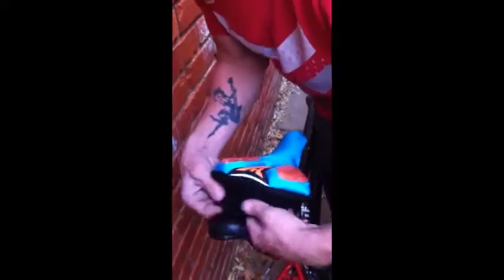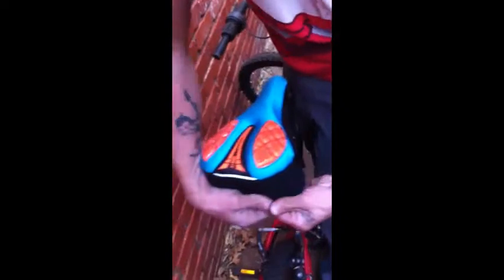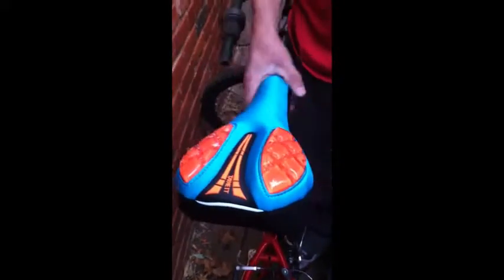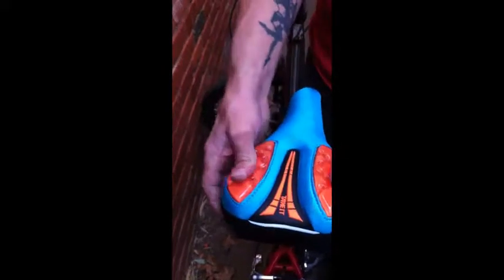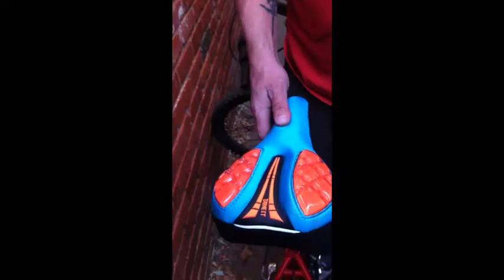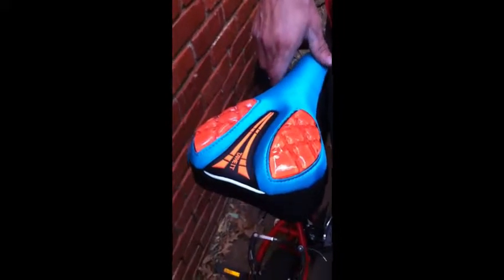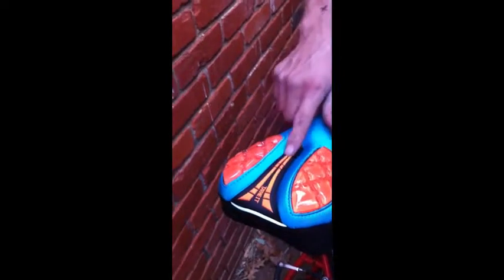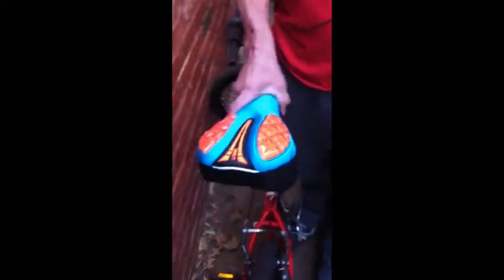Gel Bike Seat Cushion Cover Pad Review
Gel Bike Seat Cushion Cover Pad for Narrow Seat Bikes

Really changes the way you ride your bike.
So much more comfortable and you can focus more on the ride than the pain.
I ride long periods of time and this seat makes it so much better.
The gel in the seat really takes the pressure off the sensitive areas too.

Very recommended, check the pictures of this item, this is exactly what you get.
The cover is very soft and professional and the best is having this rain cover as well which was missing in my previous purchase of the similar product.

I started riding longer distances (about 15-18 miles) so wanted a better seat.
This seat is comfortable and makes the ride more pleasant. It also looks great which is an extra.

Bike Seat Gel Cushion Cover Pad for Narrow Seat Bikes

Ride your Bike Pain-Free!

- We know that bike riding can sometimes be painful and uncomfortable,
so we bring you a specially designed Bike Seat Gel Cover for your convenience.

- With our high-quality seat gel cover, you will ride comfortably,
stable and safe for a long time on all types of narrow seat bikes: sport, mountain, spin, etc.

- The Take-It seat gel cover is made of high-quality materials,
designed for anti-skid riding, and allowing for comfortable sitting in all kinds of sportswear.

 - The special sponges in the seat and the special silicone gel areas
will relieve back problems caused by prolonged riding and will leave you feeling refreshed and energetic.

Increased safety
- We care about your health so we have added a reflective strip
to increase your safety while night-riding.

- Don't worry about keeping the gel cushion safe;
Sun, dust or rain won't harm your Gel Cushion.

SIMPLE AND EASY ASSEMBLY
- The seat is stable and properly adjusted so that all you have to do is
ride comfortably and enjoy!

Benefits
- Lycra-spandex - Durable, strong and elastic fabric.
- Silicone - Makes the cover softer and more convenient.
- Foam Sponge - Adjust itself to your own body shape and makes
the cover suitable especially for you!
- Anti-slip Oxford cloth - Adds stability to your ride!

Package includes
- 1 bike seat gel cover
- 1 seat waterproof protective cover

Gel Bike Seat Cushion Cover Pad,